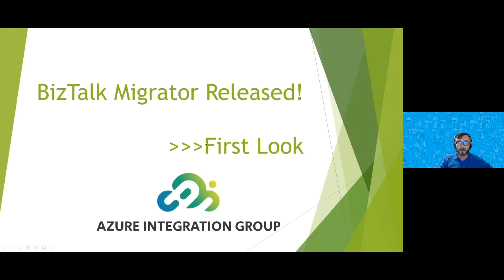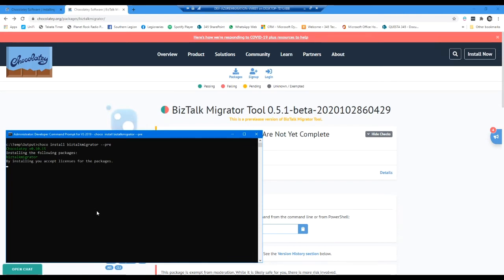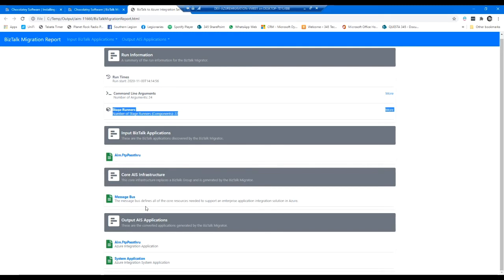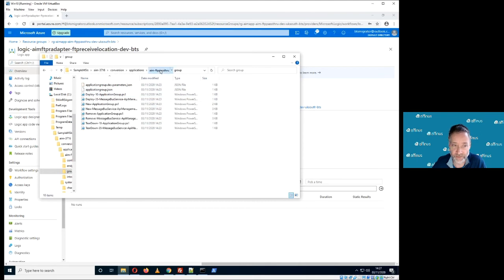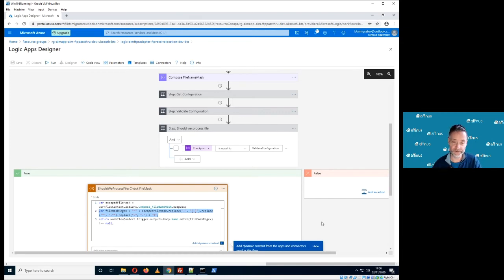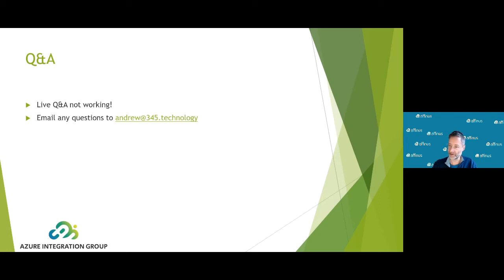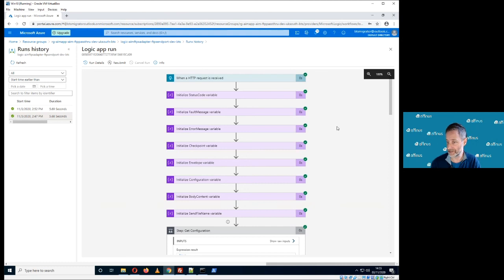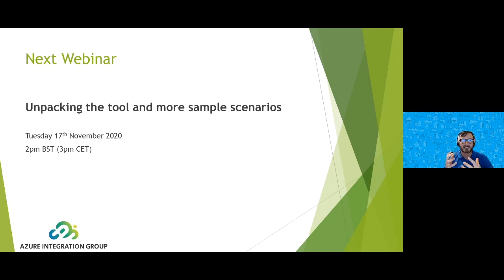BizTalk Migrator Webinars: Season 2 Episode 1: First View Here!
On 27th October Microsoft finally announced the RELEASE of the BizTalk Migrator!  345 together with partners Affinus have been working with Microsoft since the start of the private preview, so we know this tool better than anyone else.  Get up to speed with the experts as we take you through the easiest BizTalk-to-Azure conversion you’ve ever seen!